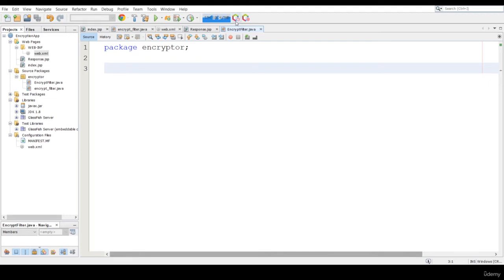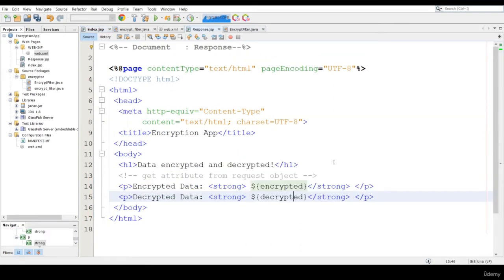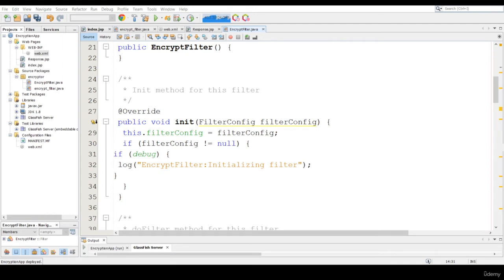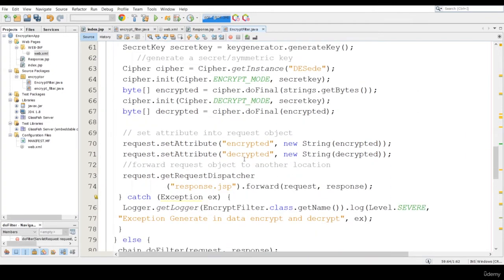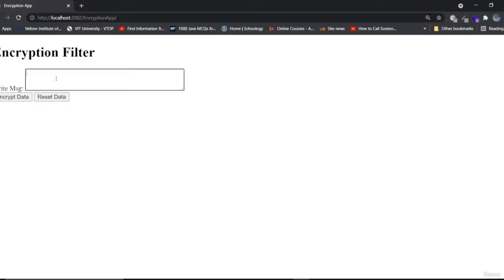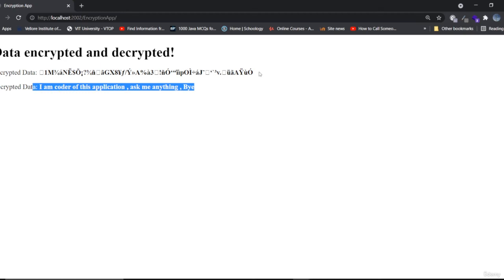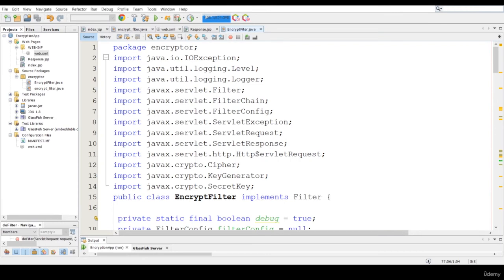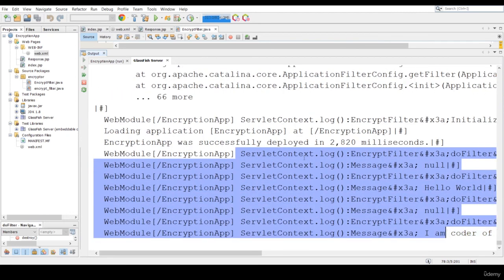008 Developing Servlet application using JSP part 2 (p88)